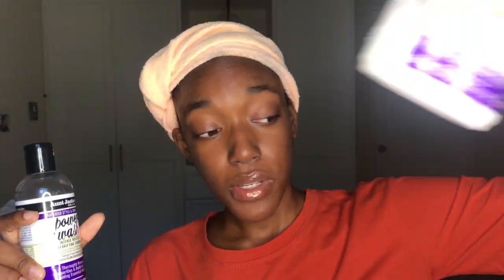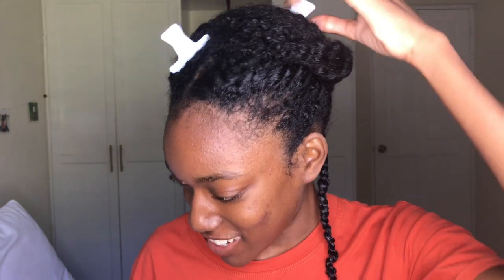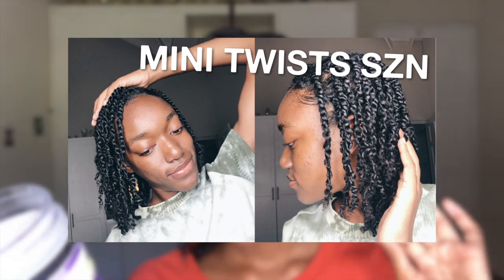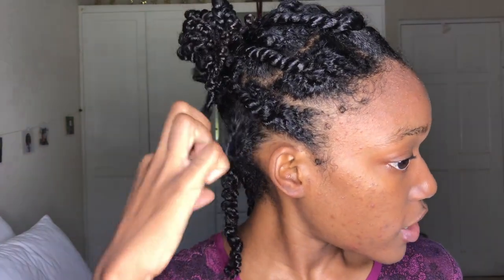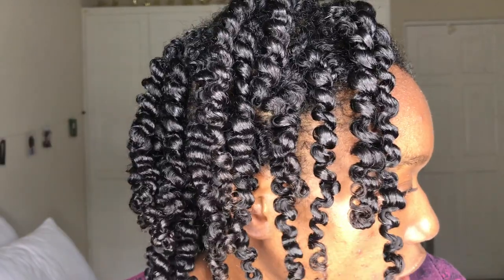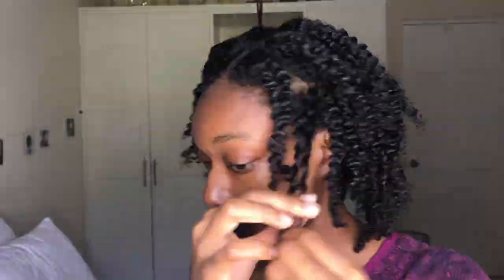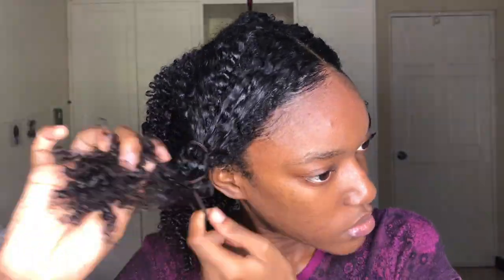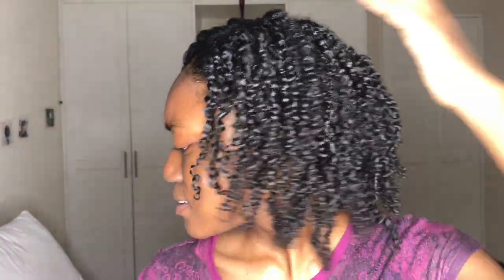My NEW Secret Weapon for Bomb Twist Outs | I Mighta Just Done Something Y’all!!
I found my new secret weapon for bomb twist outs and I'm so freaking excitedddd 😩I think I mighta just done something and I'm gonna be doing it so much more often!

PRODUCTS

➣ Aunt Jackie's Grapeseed Ice Curls Curling Jelly